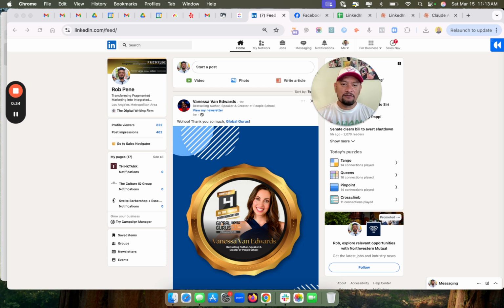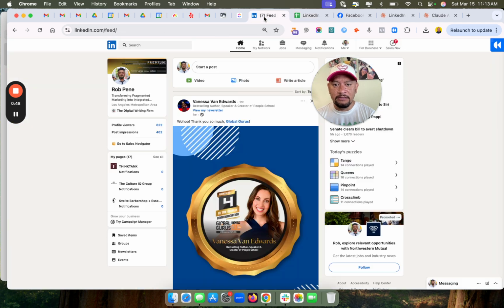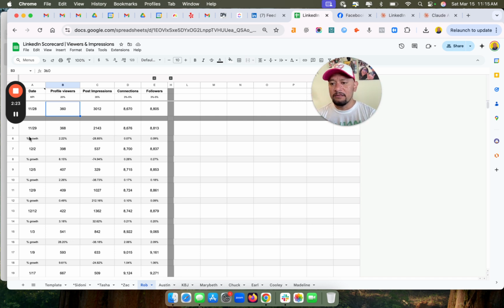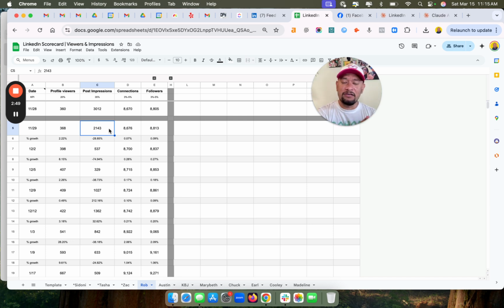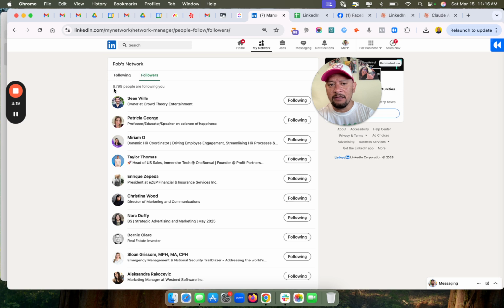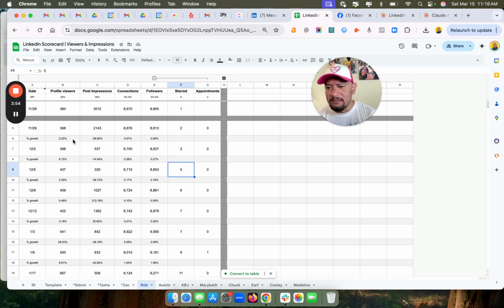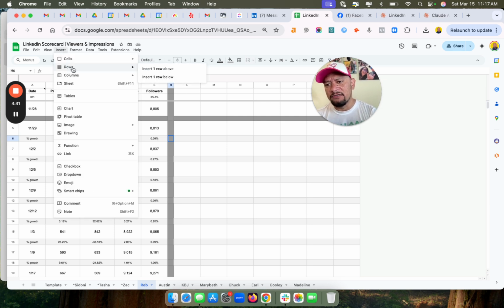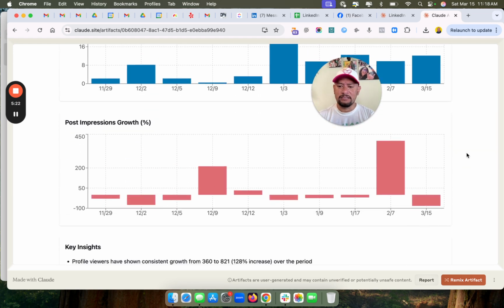I Tested Every LinkedIn Strategy — These 4 Metrics Won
Most LinkedIn users post and hope for the best. I track everything — and it completely changed how I grow my profile and my clients' profiles.

In this video I walk you through my simple LinkedIn scorecard dashboard: the 4 numbers I track every week, how I use Claude AI to turn a spreadsheet screenshot into a clean visual chart in seconds, and the biggest insight I found — outbound engagement grows your reach faster than posting alone.

If you manage LinkedIn profiles or you're building your own personal brand — you need a system like this.

I handle everything — posts, strategy, tracking, growth —
done for you while you run your business.

✅ LinkedIn ghostwriting and profile management
✅ Growth tracking and reporting for every client
✅ Consistent content that generates inbound leads
✅ Laser-focused on LinkedIn — you get better results

⏱️ TIMESTAMPS
0:00 - Why tracking LinkedIn numbers matters
0:35 - The 4 KPIs I track every week (profile views, impressions,
       connections, followers)
1:21 - Pro tip: engagement grows your reach more than posting
2:24 - How I track starred conversations and appointments
3:55 - Using Claude AI to turn spreadsheet data into charts
4:35 - How to read the chart and spot what actually worked
5:30 - What the data revealed about outbound vs inbound engagement
7:09 - Tracking individual post impressions over time

💡 THE 4 LINKEDIN METRICS EVERY PROFILE MANAGER SHOULD TRACK

1. Profile viewers — how many people are checking you out weekly
2. Post impressions — how far your content is actually reaching
3. Connections and followers — your audience growth over time
4. Starred conversations — inbound leads and warm opportunities

🏆 THIS VIDEO IS FOR YOU IF:
- You manage LinkedIn profiles for clients and need to show results
- You're building your personal brand and want to track real growth
- You post consistently but never look at your numbers
- You want a simple, no-fancy-tools tracking system that works
- You're a ghostwriter or social media manager who needs a scorecard

💬 Drop your biggest LinkedIn question in the comments — I respond to every one.